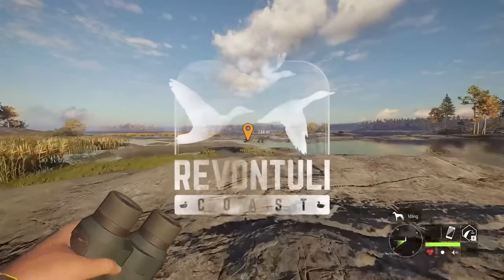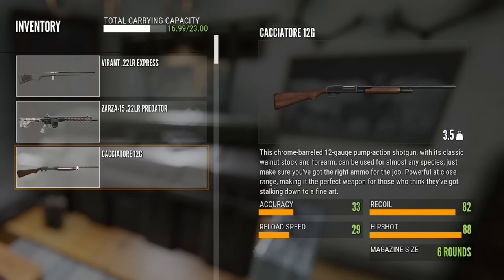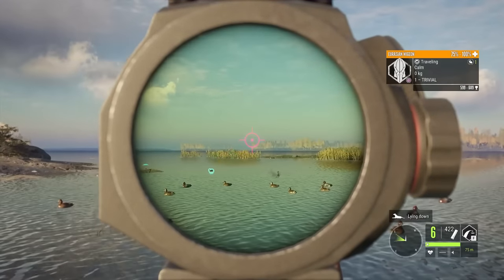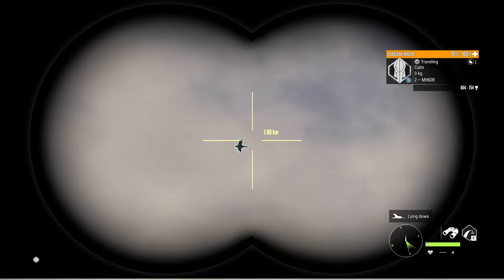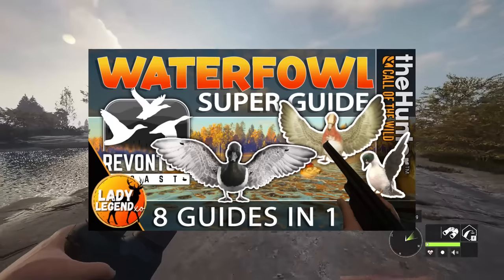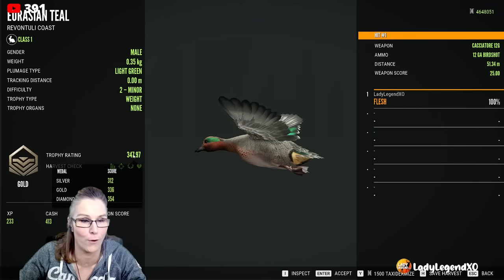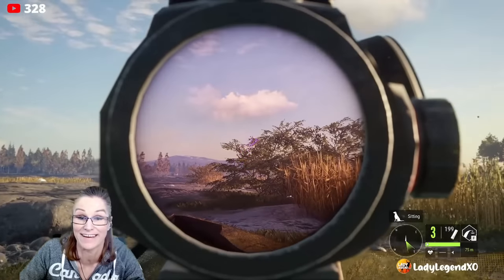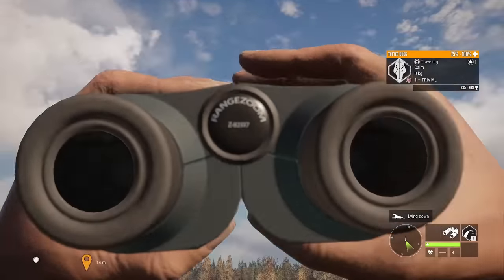Become a DUCK HUNTING PRO in Revontuli Coast!!! - Call of the Wild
Revontuli Coast is the BEST MAP in The Hunter Call of the Wild for hunting waterfowl - ducks and geese!  In today's video, we look at everything you need to have and do to set-up and hunt for waterfowl in Revontuli Coast and any reserve in COTW!  From which weapons to use, where to set-up, what time to hunt and where to aim, today's video should help you to become a WATERFOWL HUNTING PRO in not time!!!

Unscheduled weekend streams!